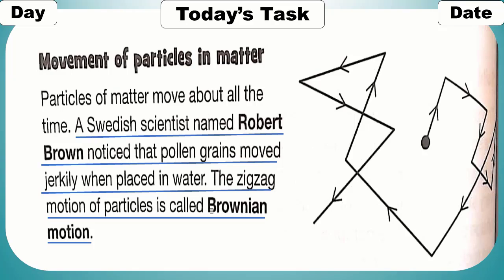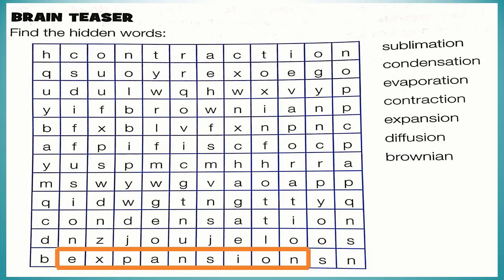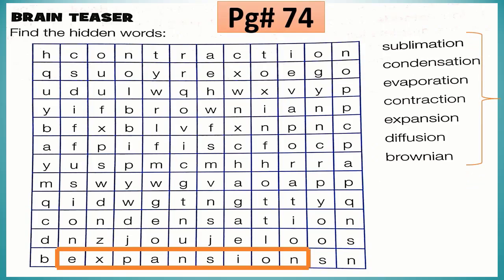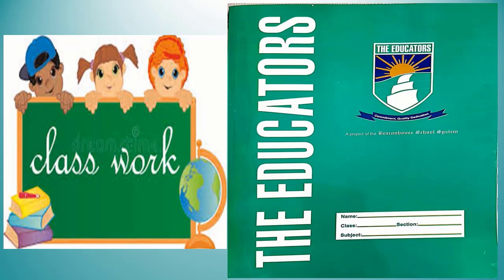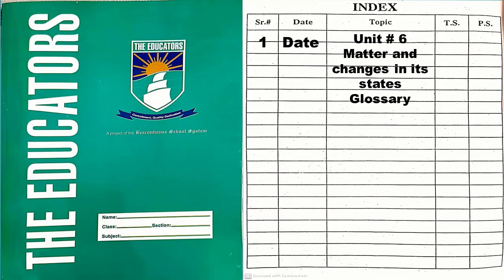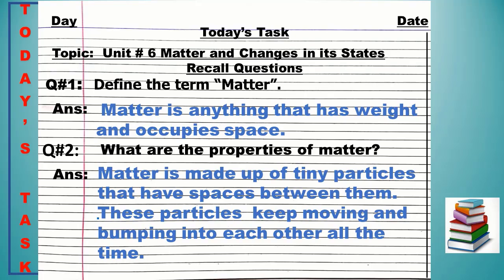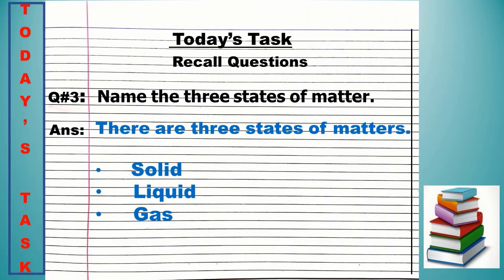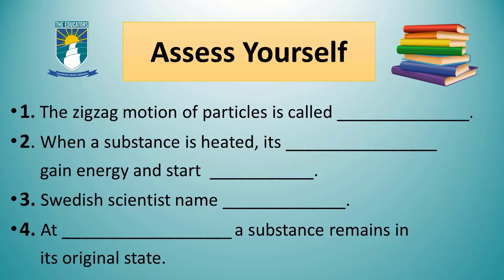V Science Lesson 2 Unit 6 Page No 68 70